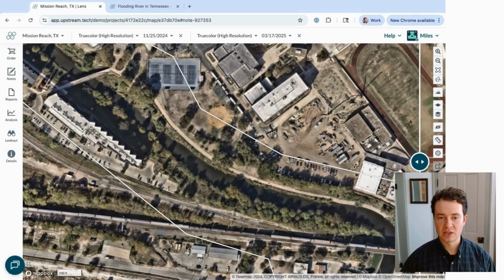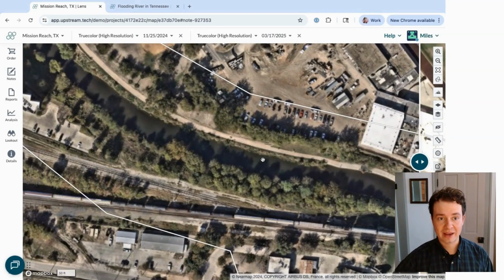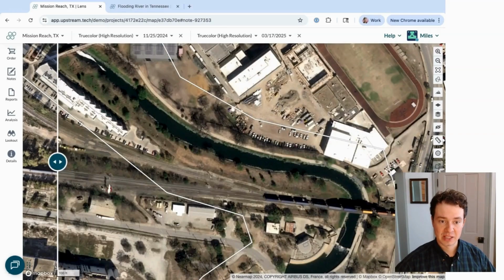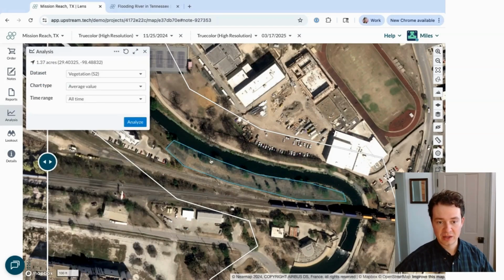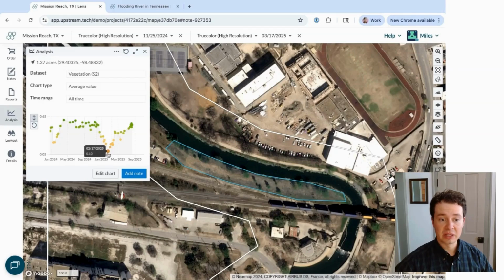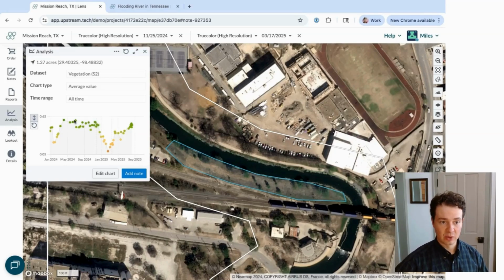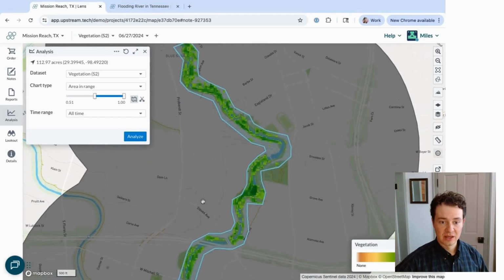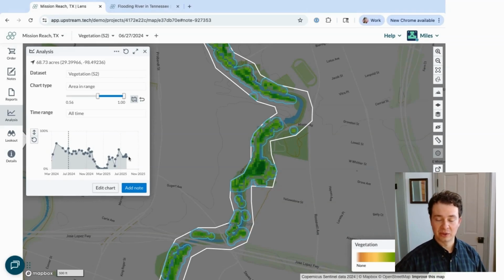Managing riparian vegetation in Texas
For river authorities and land management organizations, maintaining vegetation along waterways is critical for flood mitigation and ecosystem health. Identifying and prioritizing areas for management has traditionally been time-consuming and challenging, but remote monitoring offers a comprehensive approach to streamline this process and ensure regulatory compliance while protecting vital riparian corridors.

With advanced analysis tools and high-resolution commercial satellite imagery, Lens makes it possible to monitor and manage riparian vegetation at unprecedented scale and efficiency.